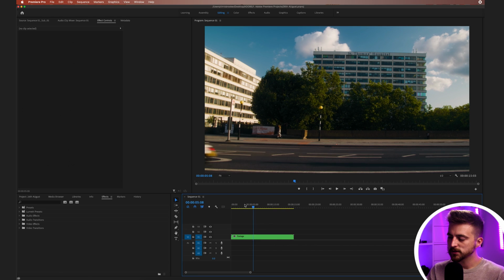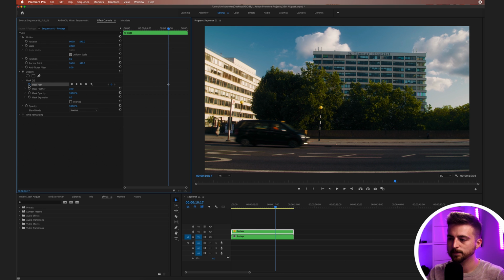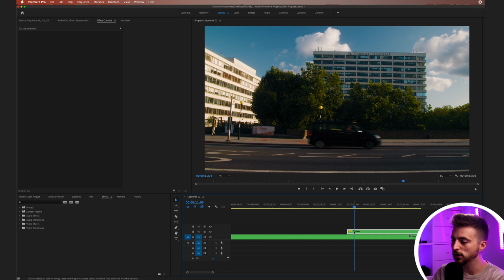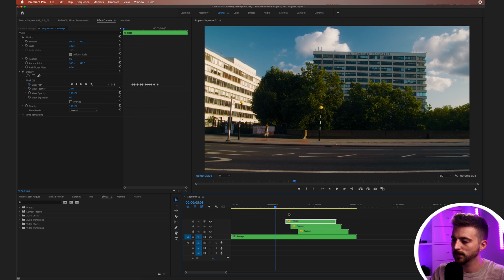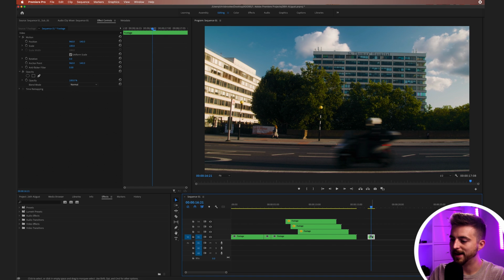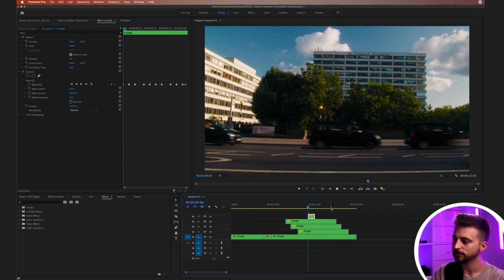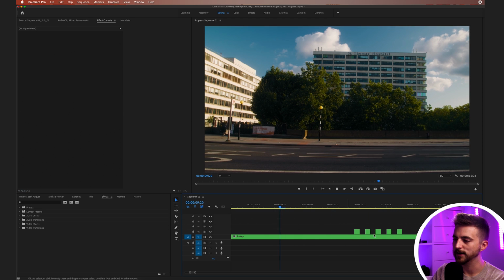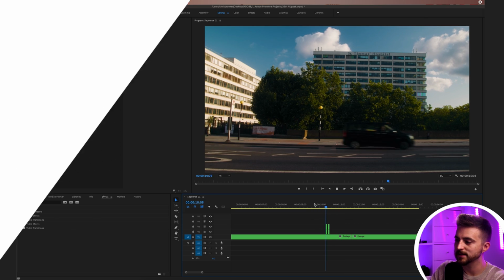Blinking / Flickering Clone Effect - Premiere Pro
Create this simple, yet effective blinking clone effect in Premiere Pro.